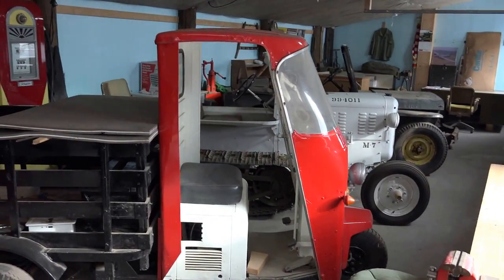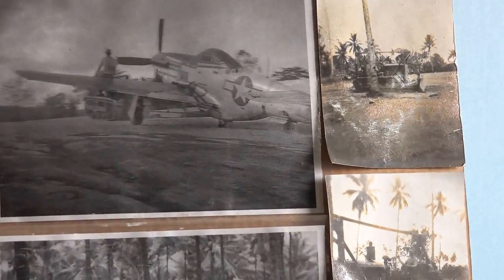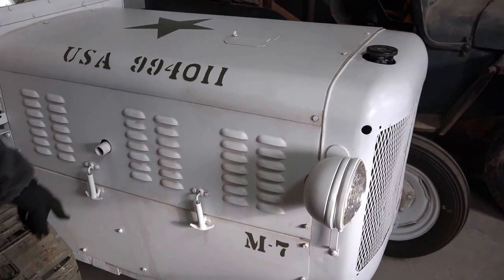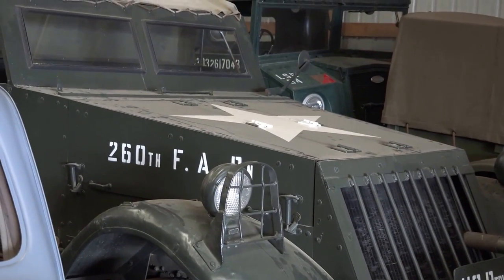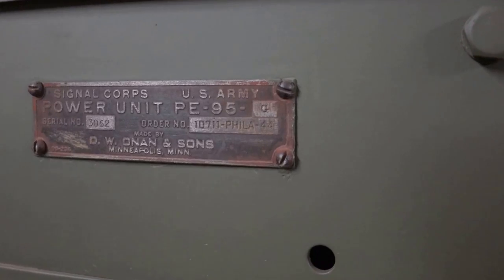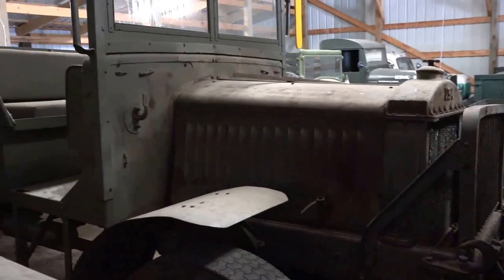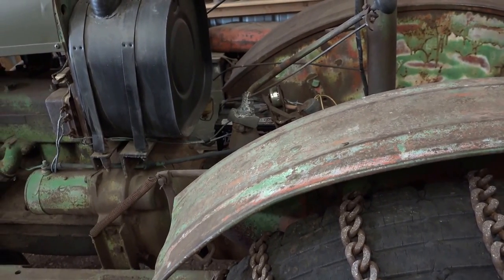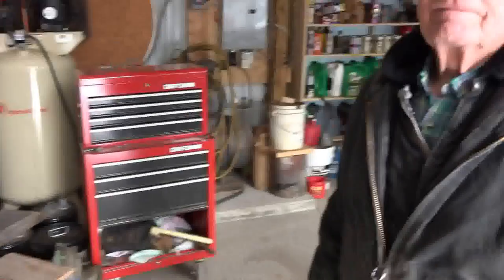Benters Collectables 11 11 14 HI resolution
Same video as earlier post now in hi resolution 4K.